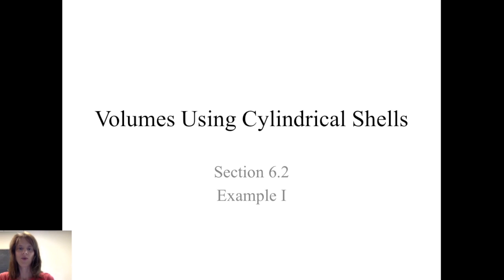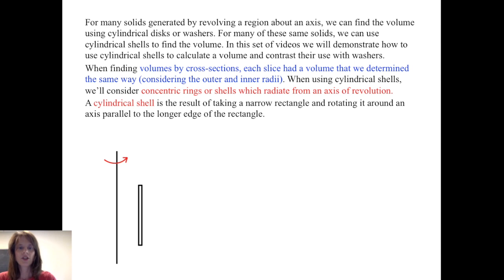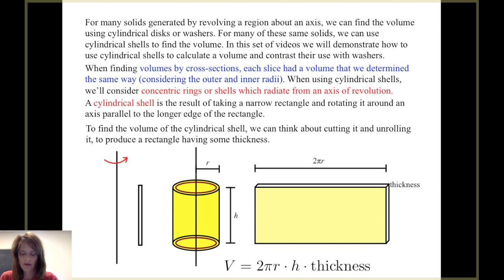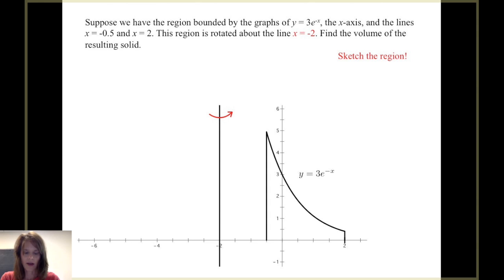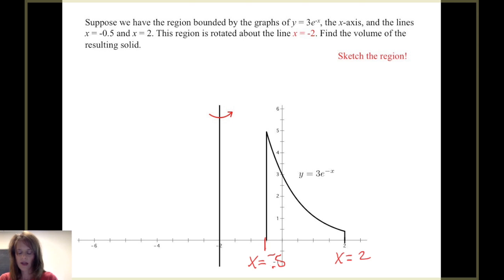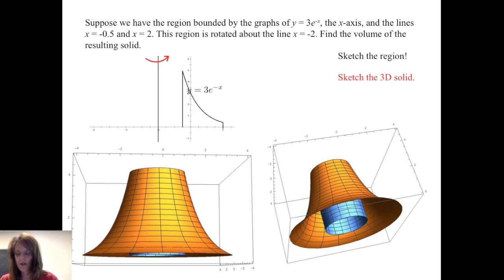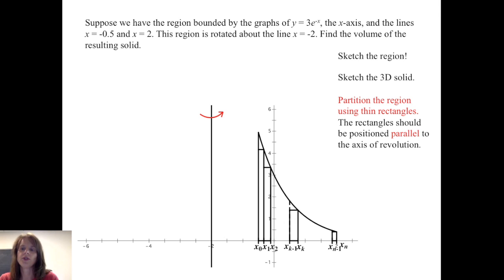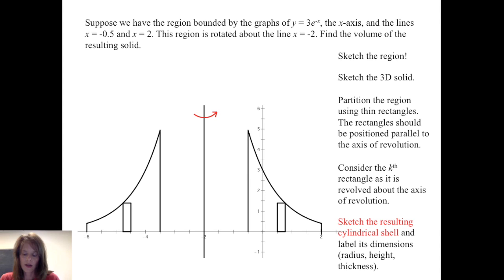Cylindrical Shells video 1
This video is the first of two videos about the use of cylindrical shells to find the volume of a solid.